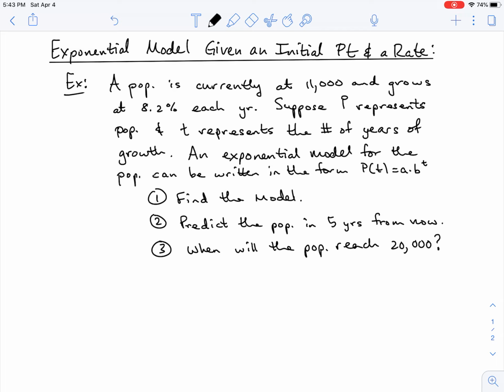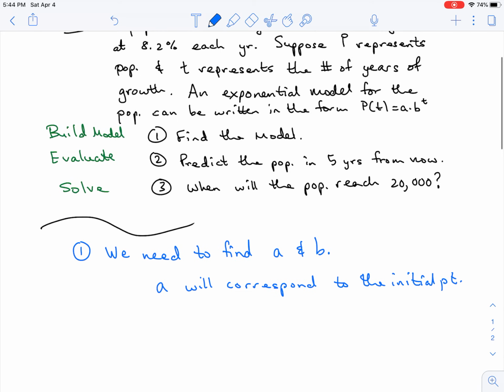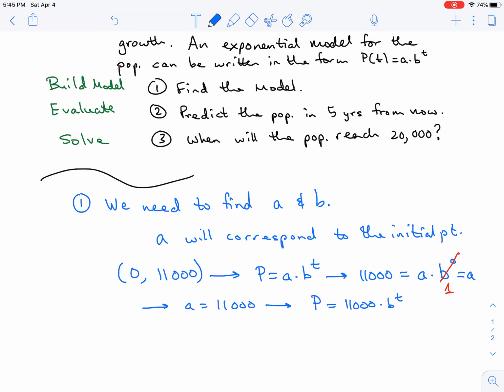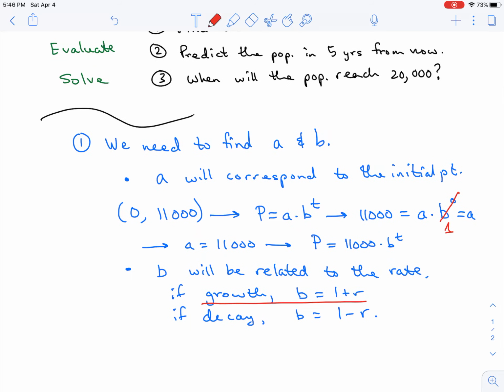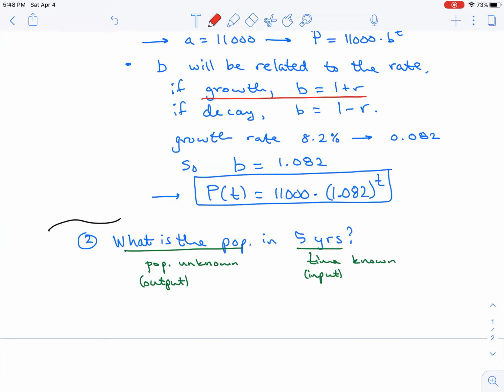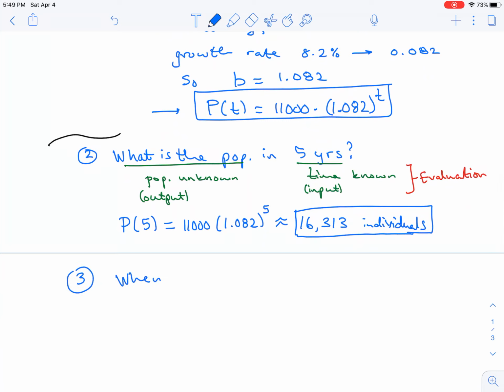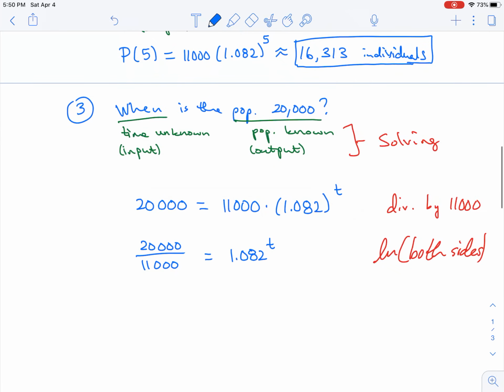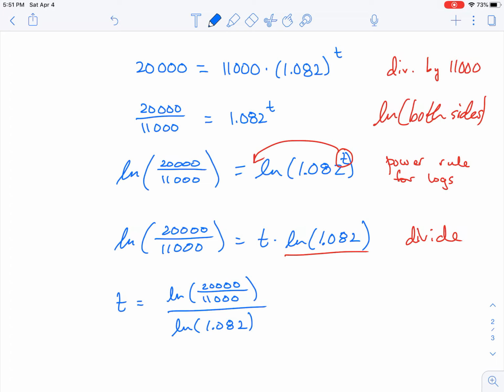Exponential Model Given an Initial Point and a Rate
Exponential Model Given an Initial Point and a Rate. This is useful for growth and decay problems in which you need to build the exponential model and then evaluate and solve.